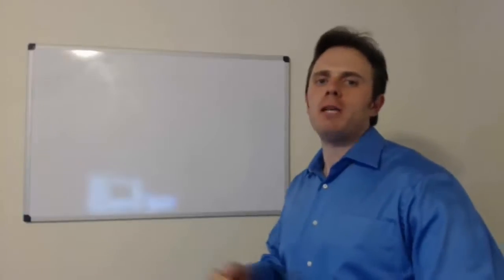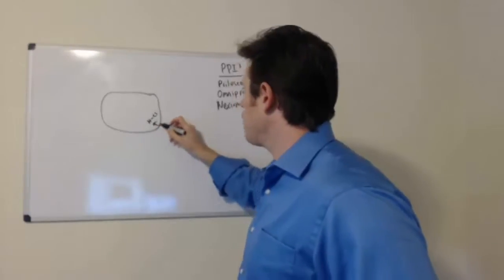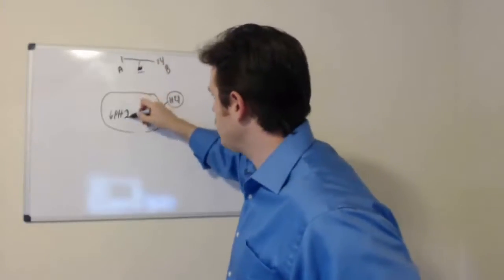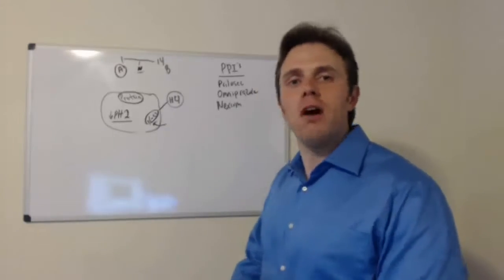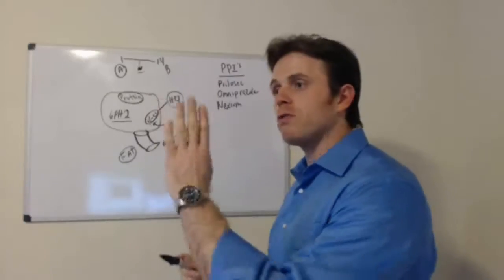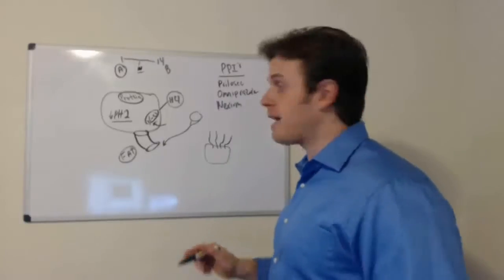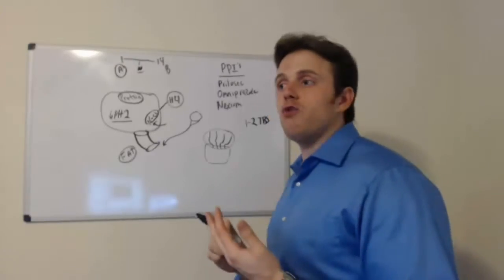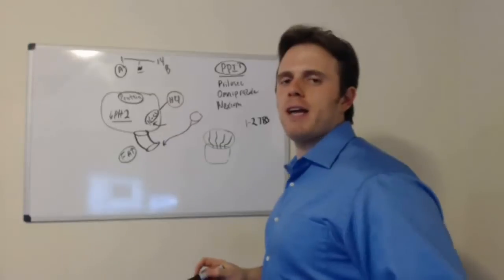Proton Pump Inhibitors | The Truth About Acid Blocking Medications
In this video, Dr. Justin Marchegiani talks about Acid Blocking Medications or Proton Pump Inhibitors. Hydrochloric Acid found in our stomach is essential in maintaining a low pH which breaks down protein. Once the materials are released into the intestine, the gallbladder secretes bile which breaks down fat.

PPIs work by decreasing the amount of Hydrochloric Acid in the stomach. This is dangerous when taken in cases of acid reflux where the stomach pH will not be low enough to digest the protein we get from our food.

It is better to go in-depth and reveal the truth about PPIs or proton pump inhibitors when taken especially over long periods of time. Discover what they do for your body, how it affects digestion, and what other issues they can possibly lead to. Watch this video to get more information regarding proton pump inhibitors and their effects on one's body and overall health.